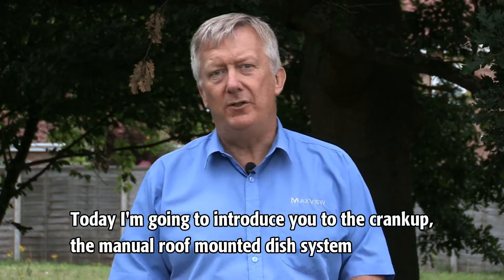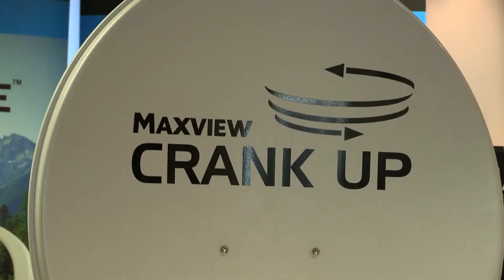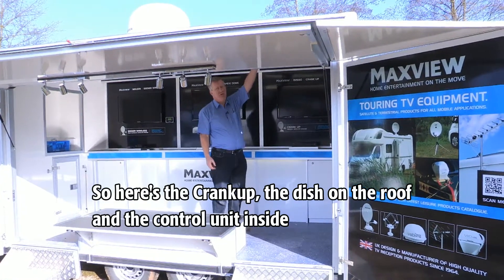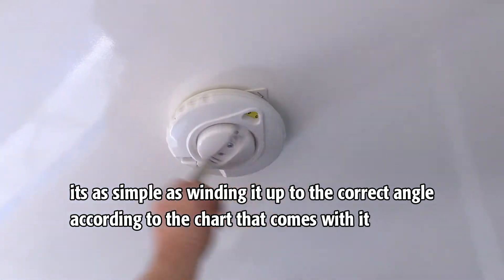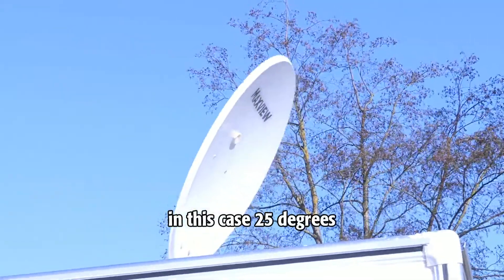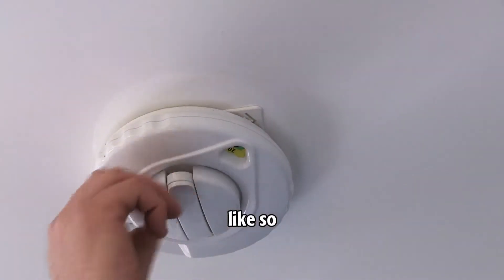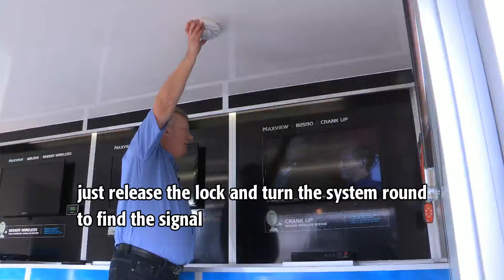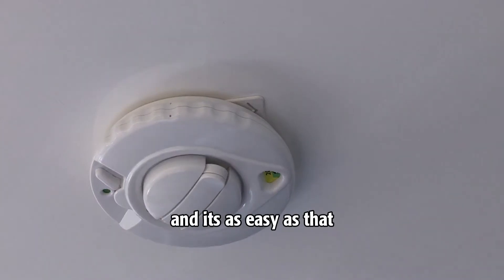B2590/65 Crank Up Roof Mounted Satellite System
Simply adjust the system from the comfort of your vehicle with the easy to operate direction unit, effortlessly raising and rotating the dish to locate and lock onto your favourite UK TV channels, anywhere in the UK and across into Europe.

 Improved handle design with clear and precise elevation display
- Low streamline profile, only 17cm in height in park position
- Elegant modern styling design
- No through the roof mast required, thus giving maximum flexibility on roof installations
- Designed for easier and improved installation
- Cable entry junction box allows for the system to be fitted in the most convenient position on roof
- Easy to align using the ceiling mounted 'Crank Up" handle and elevation zone map
- Twin LNB as standard - Designed for use with SKY +/HD or free to air receiver with hard drive recording. Alternatively can be used to feed two separate receivers for independent working
- All weather resistant construction
- Robust design solution utilising the latest advances in CAD and Simulation software
- Designed for permanent mounting, but can be transferred to another vehicle
- Complete with Operation and Set Up Guide
- 3 year guarantee
- When in park position, the system is compact and hidden out of view and only a little higher than most sky lights